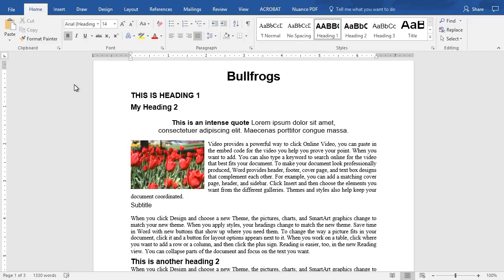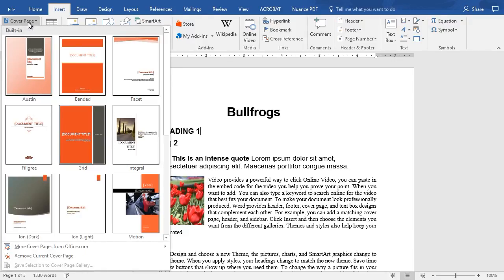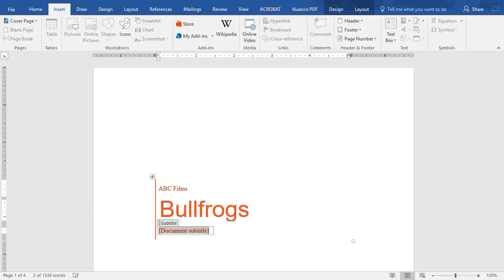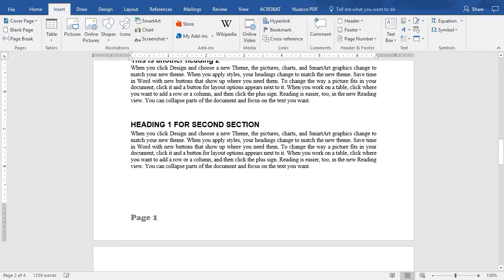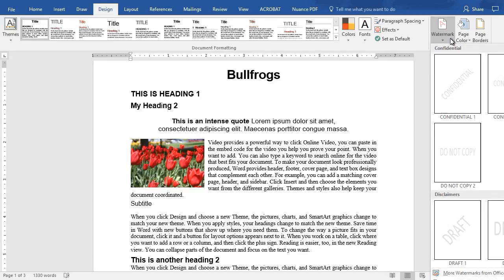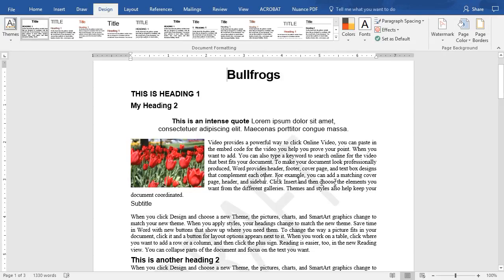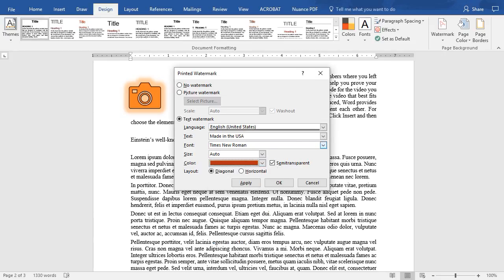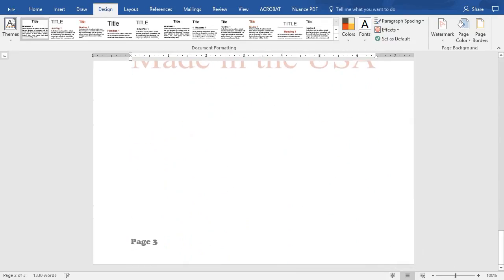Microsoft Word - How to add cover pages and watermarks